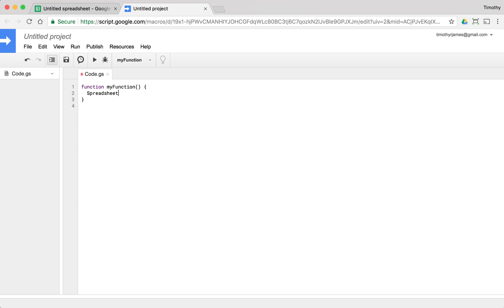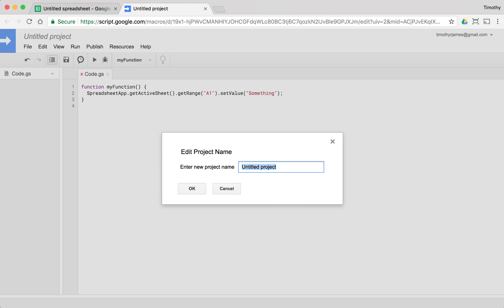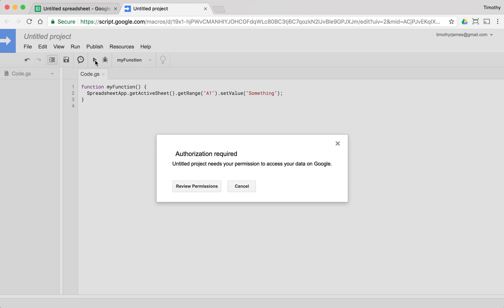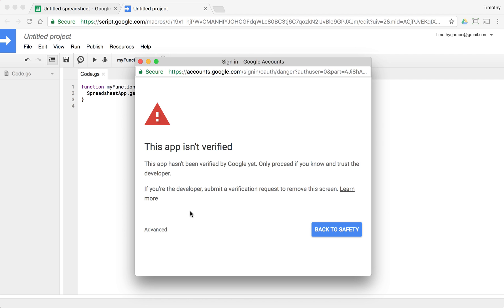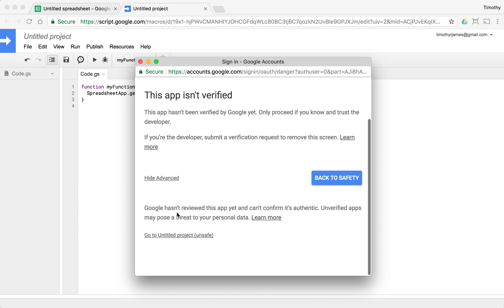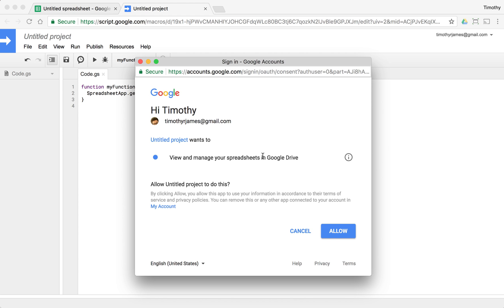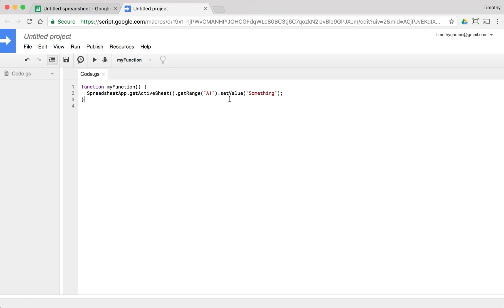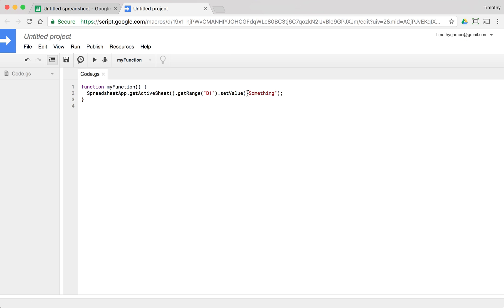Authorizing Your Code: Introduction to Programming with Google Sheets 15-B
In this video we demonstrate how to authorize your Apps Script code so that it can modify the contents of your spreadsheet.